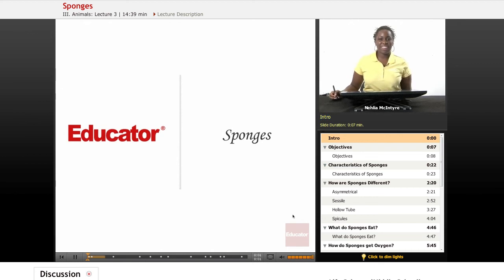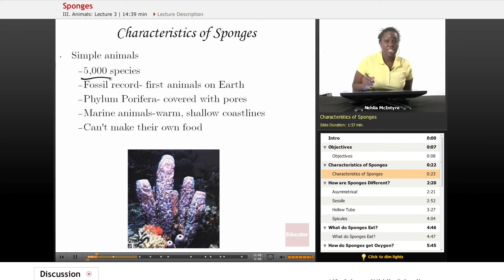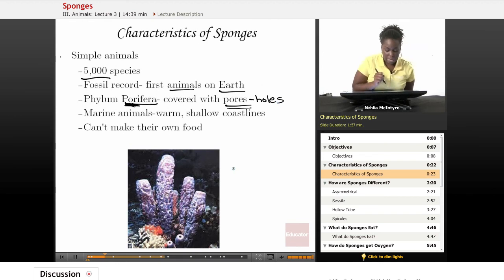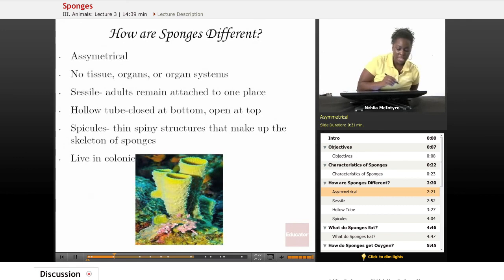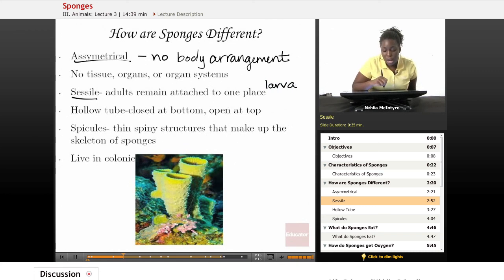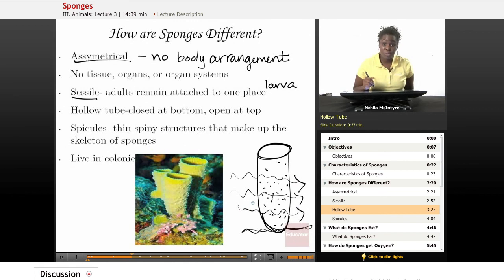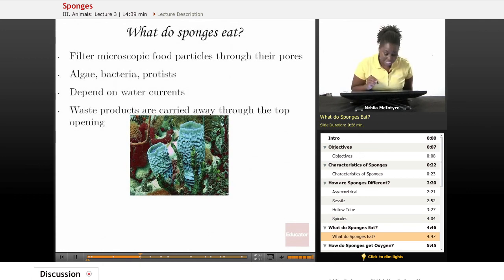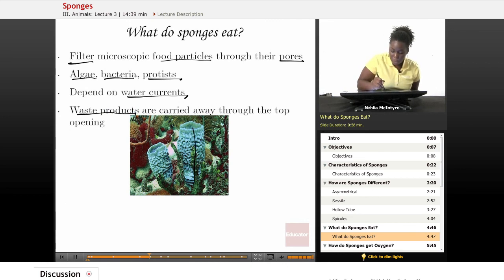Life Science: Sponges